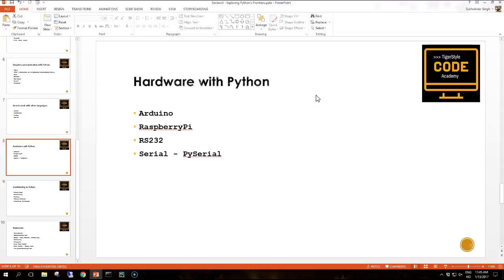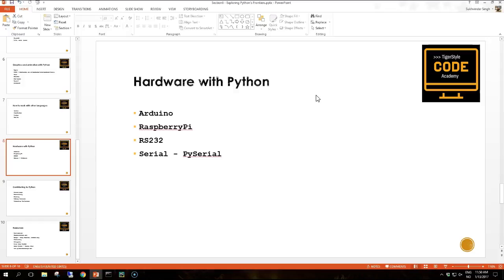Advanced topics: 9 - Hardware with Python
There has been an upsurge of hobbyists interested in programming physical devices in recent years.

Python is well suited to programming such devices, and several libraries exist to assist in the process.